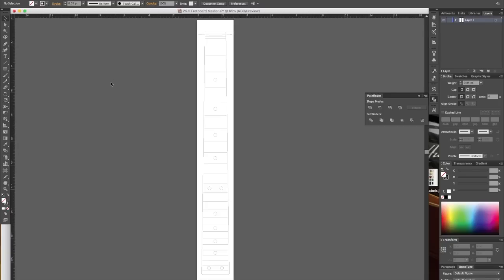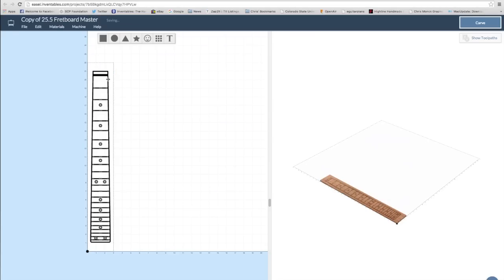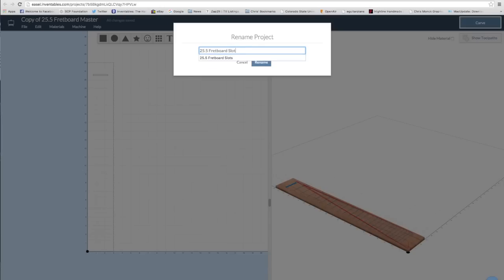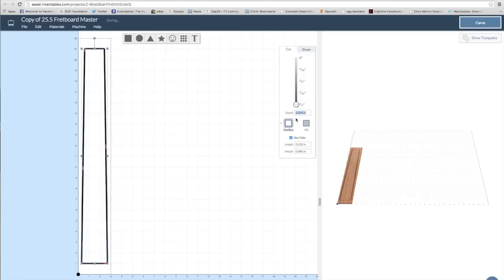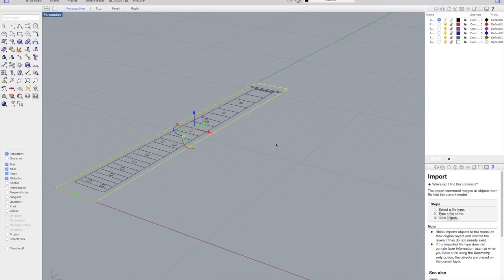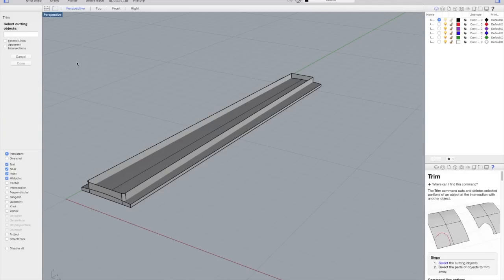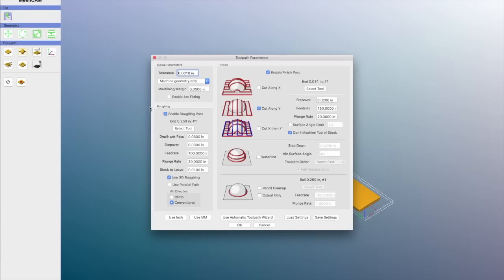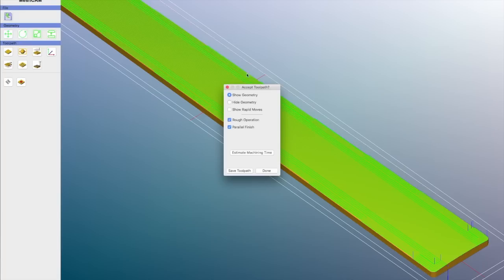Making A Fretboard With An X-Carve CNC Machine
This video is about setting up the files for carving a guitar fretboard with an X-Carve CNC machine